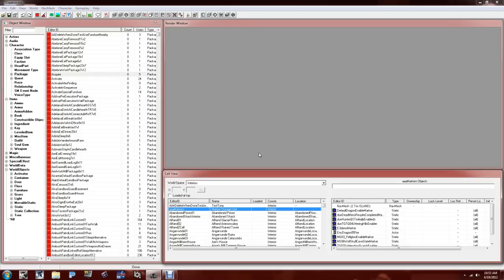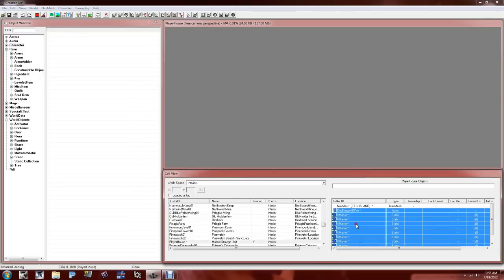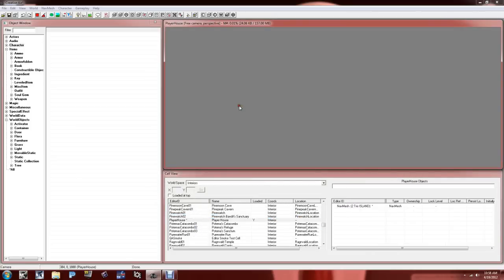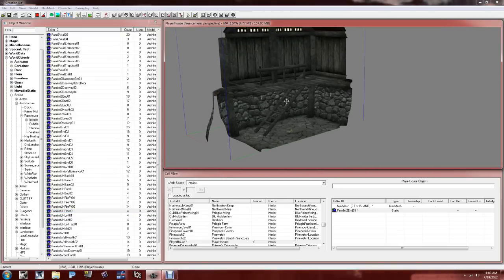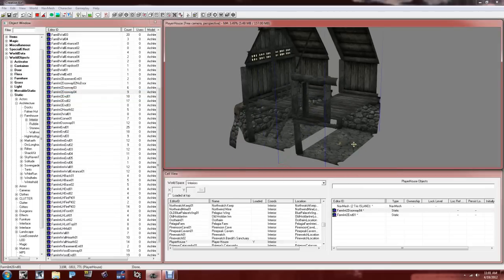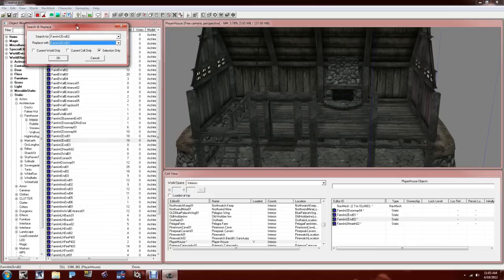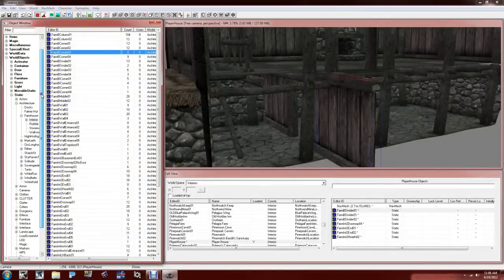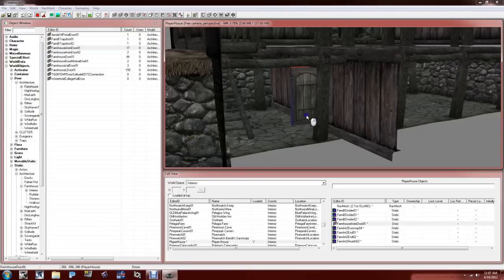Creation Kit House Creation Series Part 1 (Building your house or Dungeon)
This tutorial is the first of a six part series of videos on creating a house in The Elder Scrolls Skyrim, in this tutorial you will learn how to build a basic cottage and place items within it as well as how to do lighting and setting it up to support an NPC. I will also go through packages in the end tutorial videos to get your NPC to have a daily routine rather than stay at home al day.

In this video I will get you started with some of the basics of creating a house or dungeon. Skip to my other videos if you know the basics and need to know more on Navmeshing and AI packages and so forth.

and from there you can download my mods and access lots more.